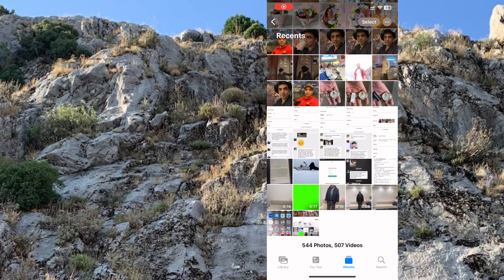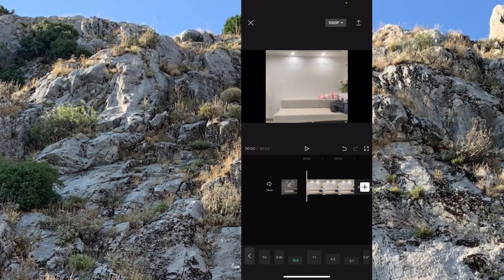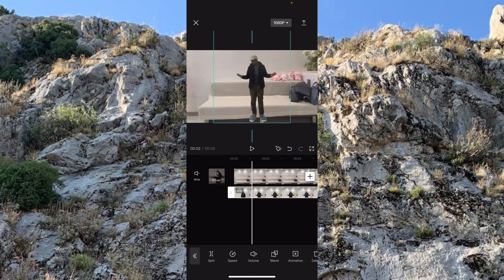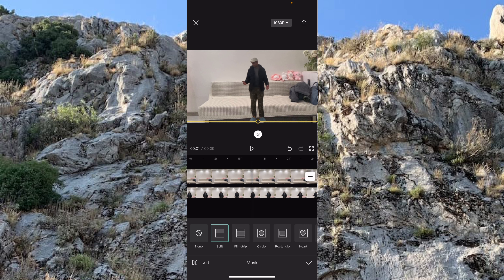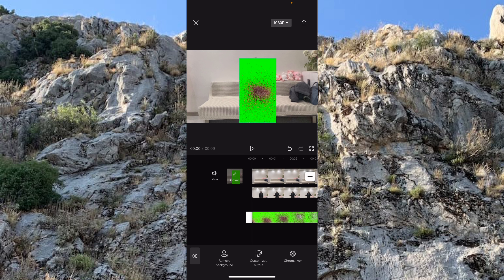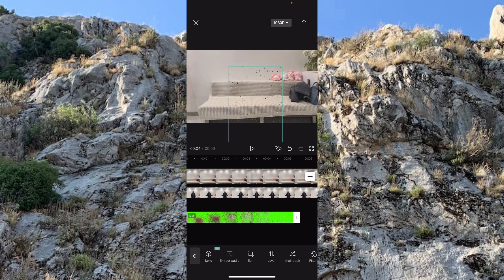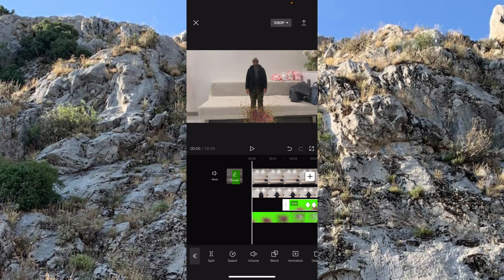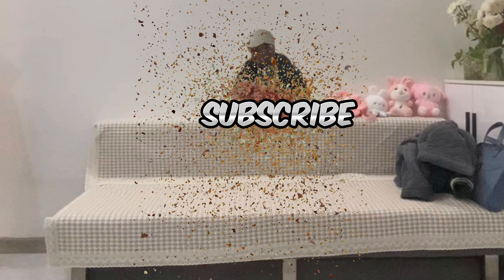Create Disintegration, Snap to Dust Effect in CapCut Video Editor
Looking for an easy, mind-blowing, and impressive way to spice up your video edits? In this tutorial, we'll show you how to create a stunning/mind-blowing "snap to dust" disintegration effect in just 5 minutes using CapCut. Whether you're making a music video or a short film, or just want to add some visual flair to your social media content, this effect is sure to grab your audience's attention.

Using CapCut's intuitive editing tools and a green screen effect from Pexels.com, we'll guide you through the step-by-step process of creating this mind-blowing and stunning snap-to-dust and disintegration visual effect. You'll learn how to adjust the timing, size, and color of the dust particles, as well as how to make them "snap to dust" from your object in a dramatic way using the CapCut video editor.

By the end of this video, you'll have a mind-blowing CapCut disintegration effect that will elevate your videos to the next level. This snap-to-dust effect in CapCut can also be found in Tano Videos.

So grab your computer, download CapCut (if you haven't already), and let's get started! either do it on your phone as shown in this tutorial.
Download the green screen effect used in this video from Pexels.com